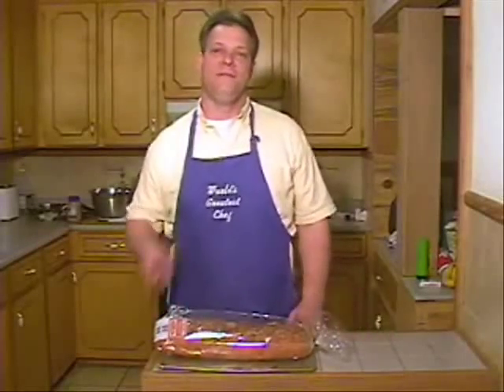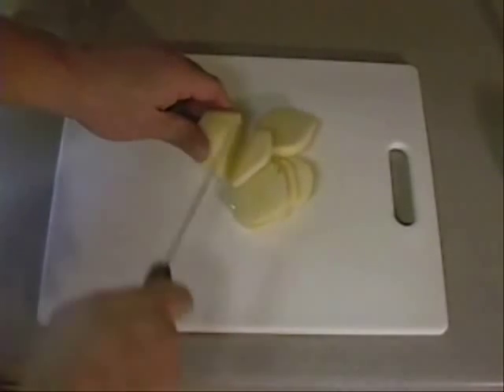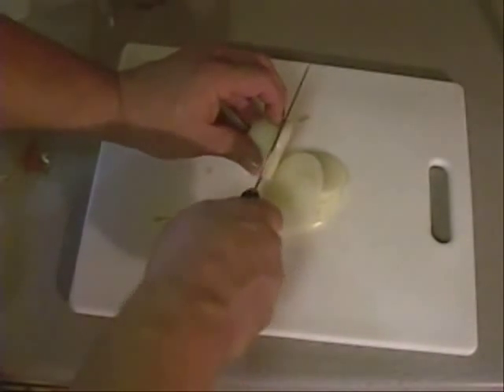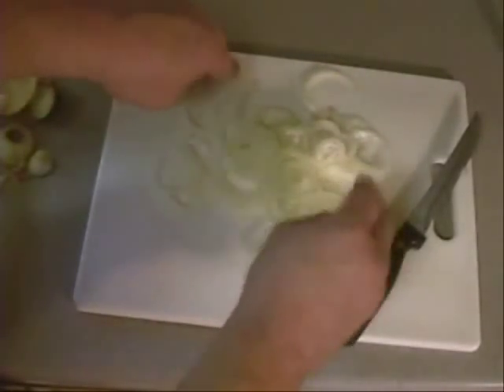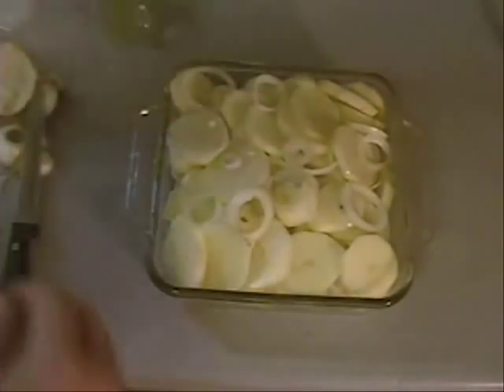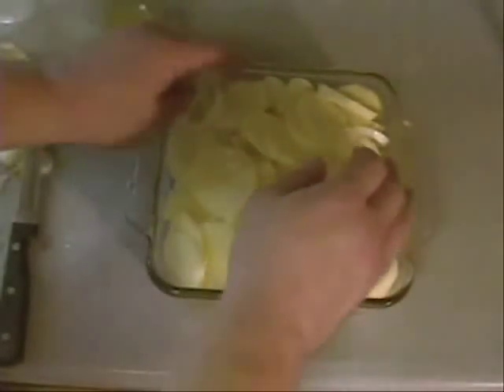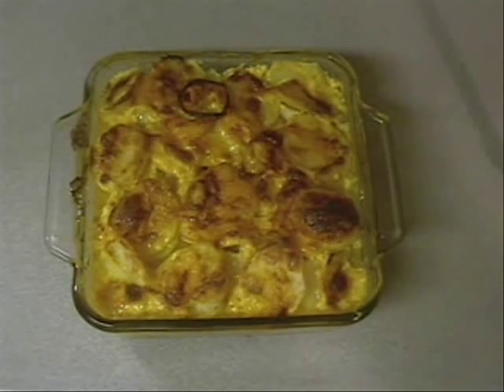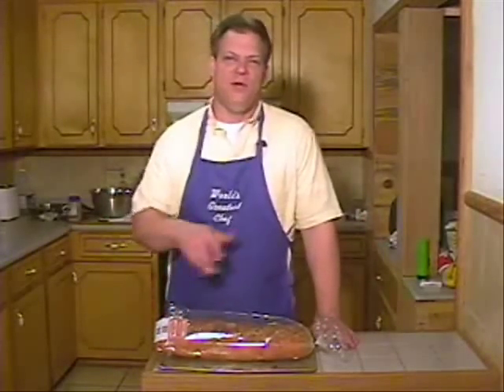Au Gratin Potatoes